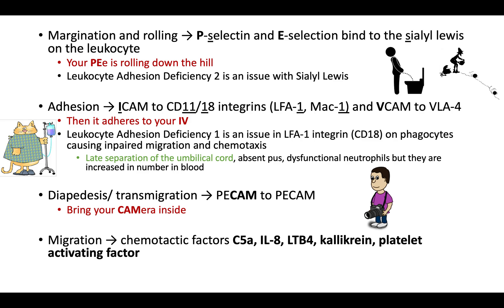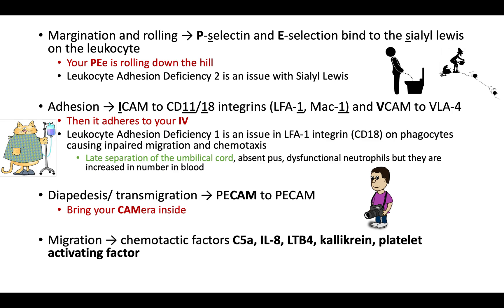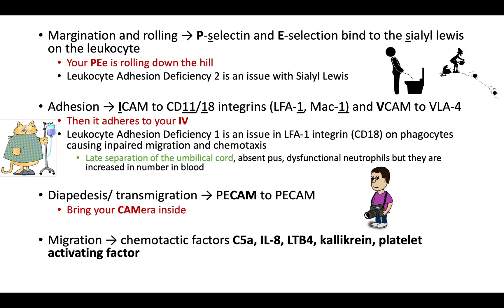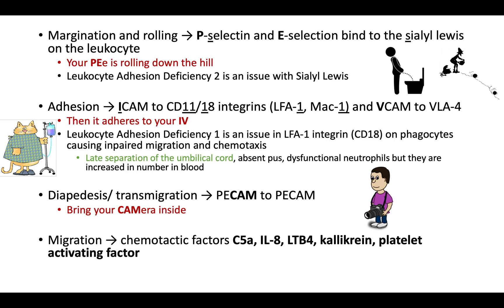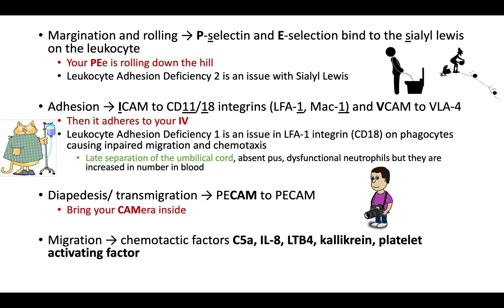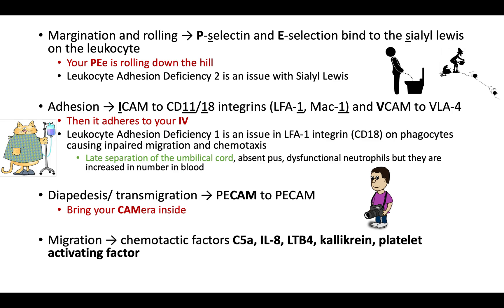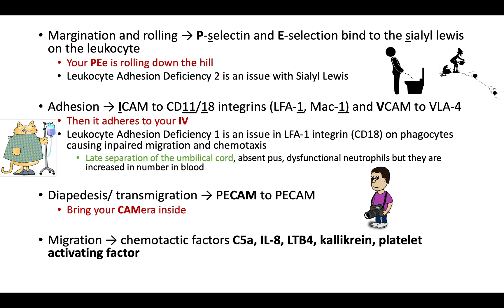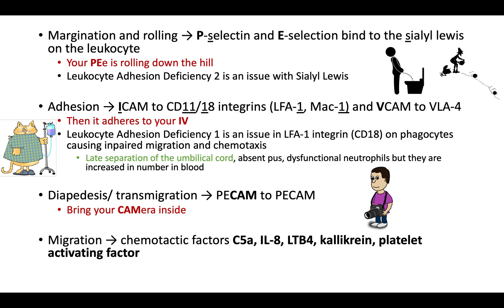Leukocyte Extravasation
Here I go over the steps of leukocyte extravasation and neutrophil chemotaxis.